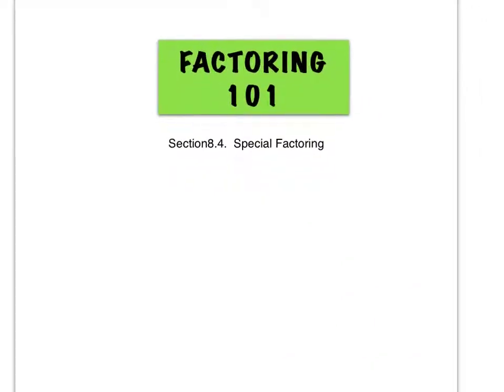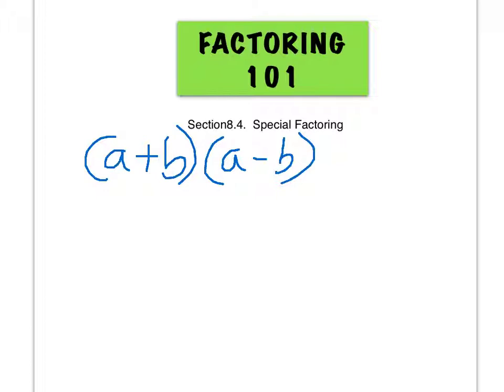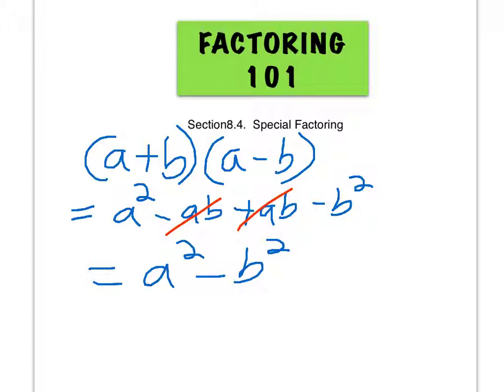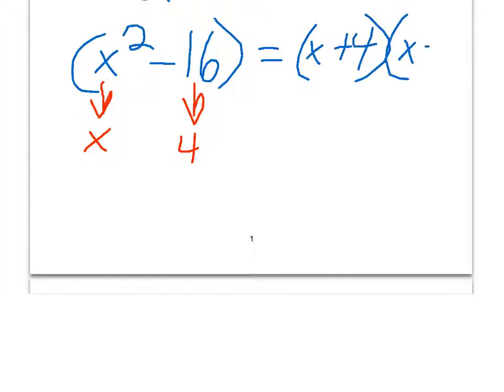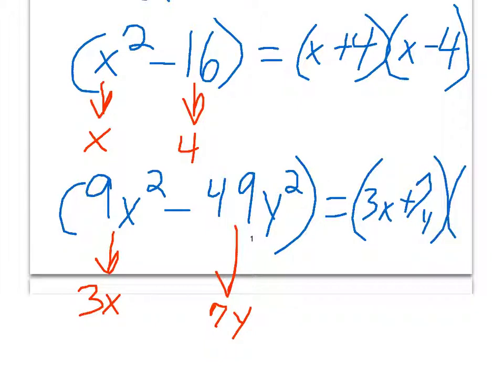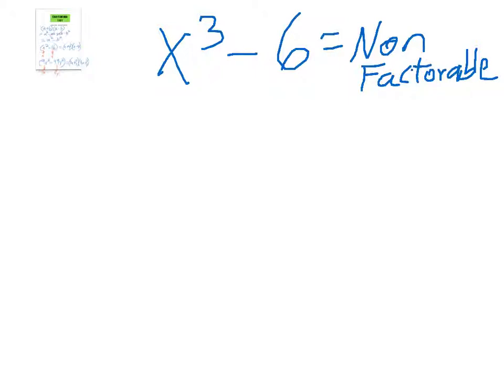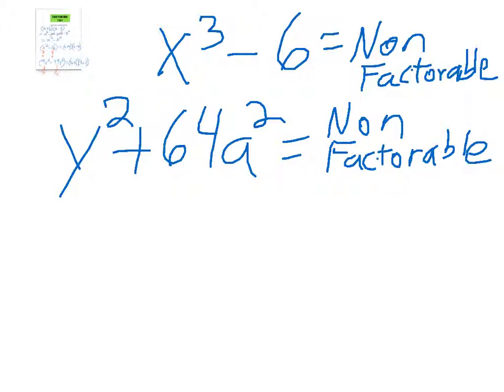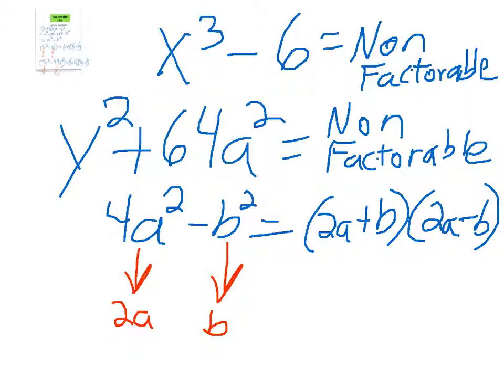Factoring 101:special factoring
special factoring-difference of two squares